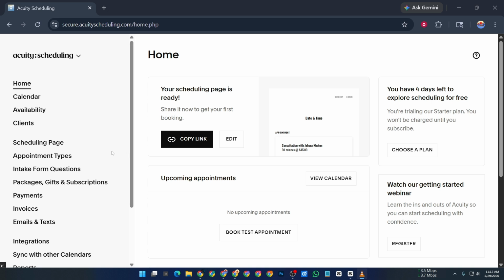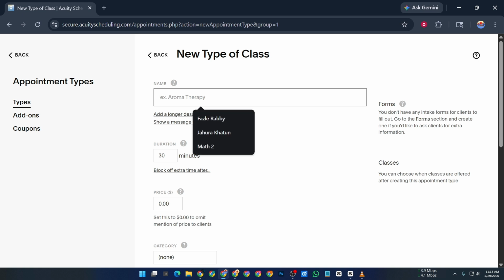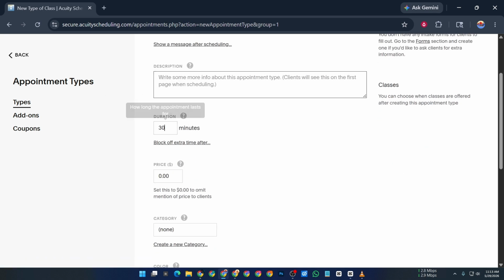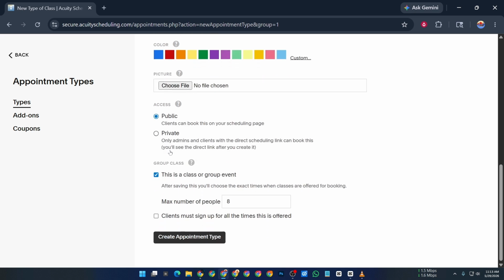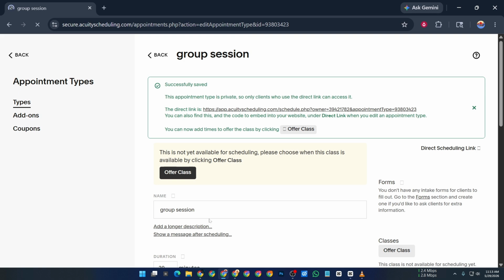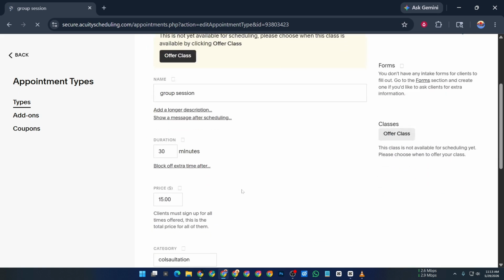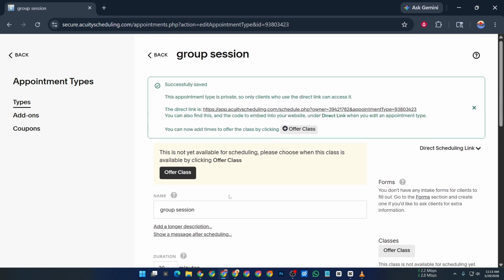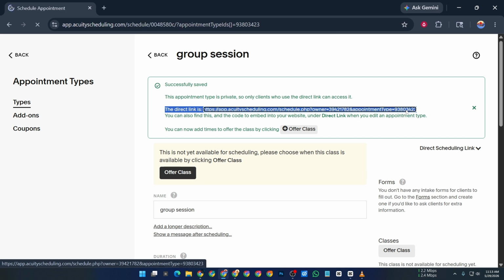How to Create Group Appointments in Acuity Scheduling (2026) Step-by-Step Full Guide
Learn how to create group appointments in Acuity Scheduling with this complete step-by-step guide. In this tutorial, you will discover how to set up group sessions, manage attendee limits, customize booking settings, and organize appointments for classes, meetings, workshops, or events. This guide is perfect for businesses, coaches, and service providers who want to simplify group booking management. Follow along to create professional and efficient group appointments in Acuity Scheduling easily.